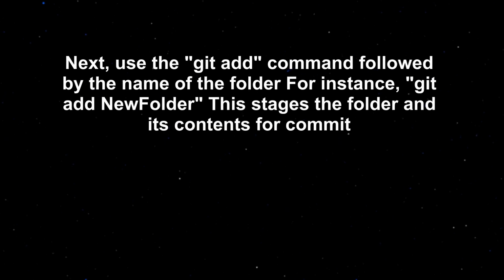How to Add Folder to Github Repository - KevinHowTo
How to Add Folder to Github Repository explains the step-by-step process of incorporating a folder and its contents into an existing Github repository, covering the necessary Git commands and best practices for maintaining a clean and organized project structure.

00:00 The Problem
00:11 Navigating to Your Repository
00:22 Moving the Folder
00:28 Staging the Folder
00:34 Committing Changes
00:40 Pushing to GitHub
00:47 Verifying the Upload
00:53 Tips for Organization